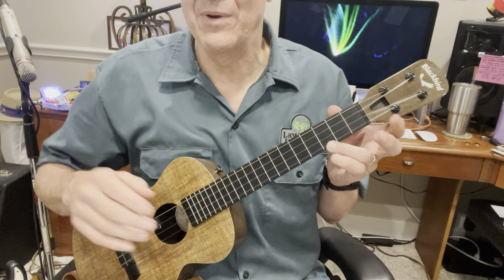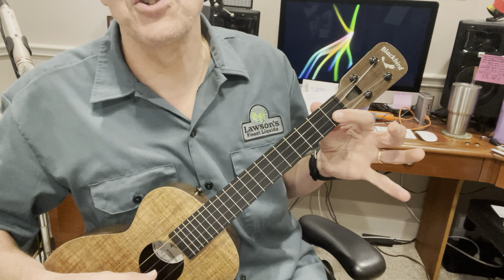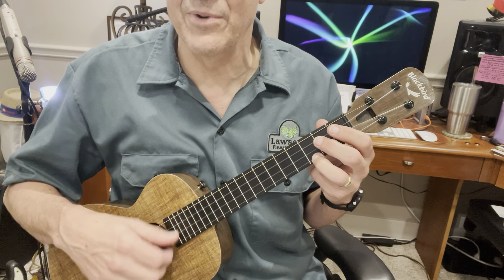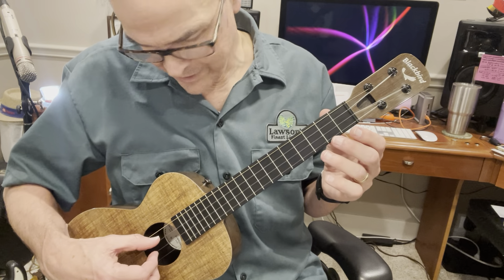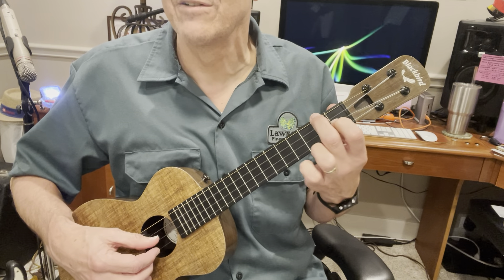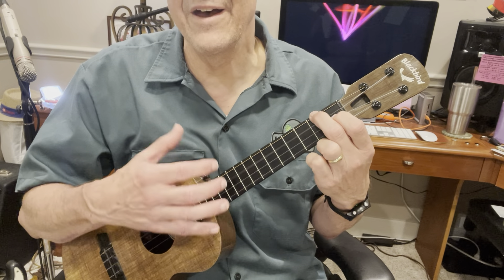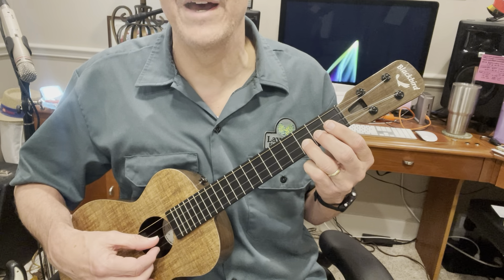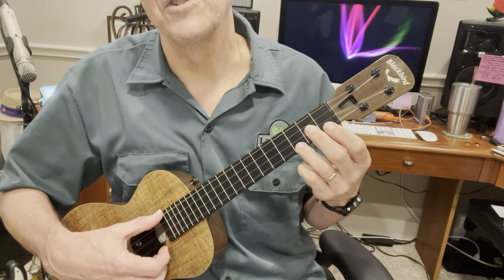Blue Eyes Cryin In The Rain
Hell, yeah, you can play this tune on Uke! This arrangement even has all of Willie's connecting licks between the lines. :-)